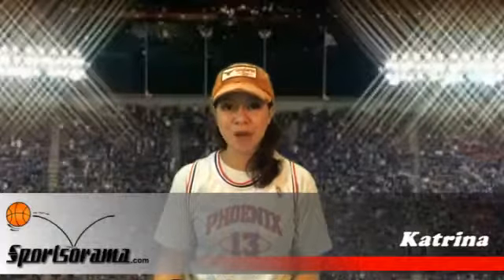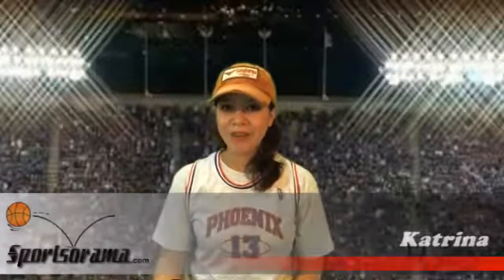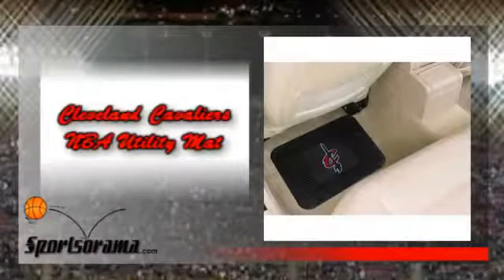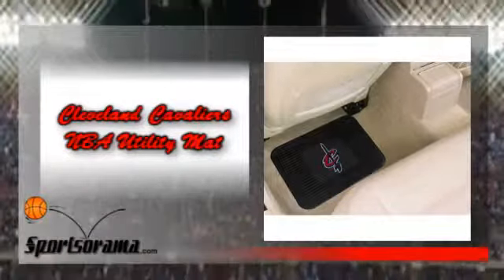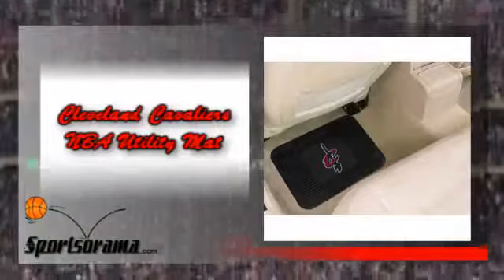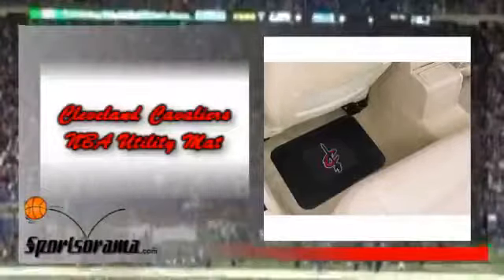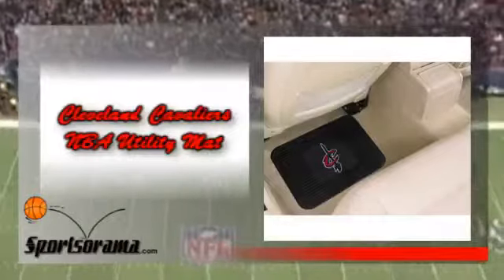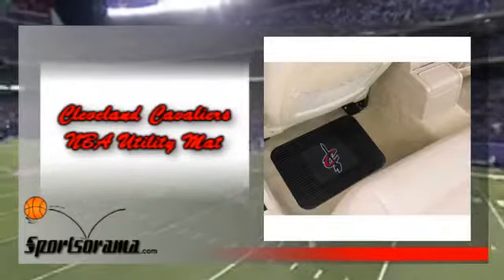NBA Cleveland Cavaliers NBA Utility Mat (14x17") Review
Try giving Cleveland Cavaliers NBA Utility Mat (14x17")" a shot; this is a rugged utility mat which measures 14.00" x 17.00" and has the logo of the Cavs.  Now you can show your team love and support for the Cleveland Cavaliers; your friends, guests or the passengers in your vehicle will surely notice this utility mat. Cleveland Cavaliers NBA Utility Mat (14x17")" has a versatile design which makes it ideal not only for cars, trucks, SUVs but also as door mats or workbench mats.  One feature that you will love about Cleveland Cavaliers NBA Utility Mat (14x17")" is that it offers non-skid backing that ensures this utility mat to be rugged and safe at the same time.